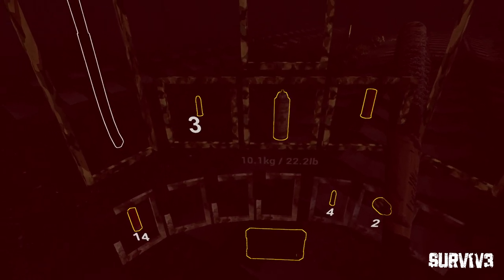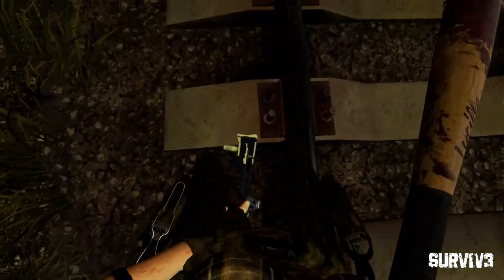Surv1v3 ("SURVIVE") Update 1.0.7 (JULY 2022) - nice enhancements! PCVR Zombie Survival Horror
[[[ open me! ]]]

Timestamps:
0:00 Intro
2:50 the red "injured" thing looks SO much better.
9:18 No glowing eyes: THE BEST.
10:41 Multiple non-head shots FINALLY wear them down!

Recorded into OBS. Quest 2 through Virtual Desktop
10th gen i7, 32GB ram, 3.8ghz
Windows 10 latest updates / 1TB SSD
RTX 3070

The F a s c i s m / W h i t e S u p r e m a c y Pyramid:

BIG THANKS TO MY PATRONS as of July 29th, 2022:
Mervyn Edwards!
Tomasz
NoName (THANK YOU)
Kyle Kaple
Nils Michalski
Lee Duguid
Ottify
Wes Odom
Vic Vega
David Zweier
Zachary York
anthony
Warren Banholzer
Old Scythe
Amanda J. Shipley
and Stacy St. Yves